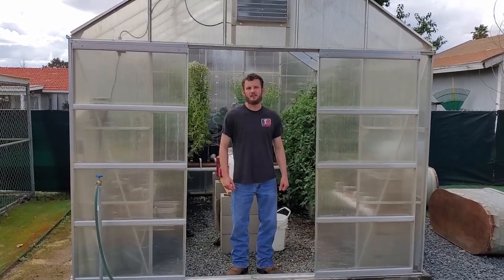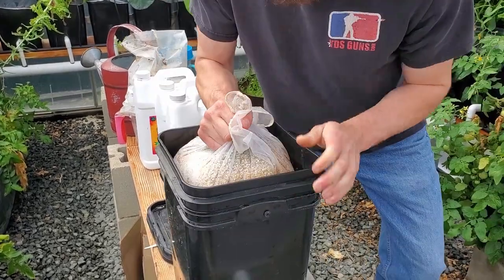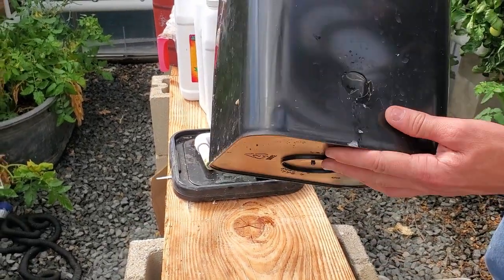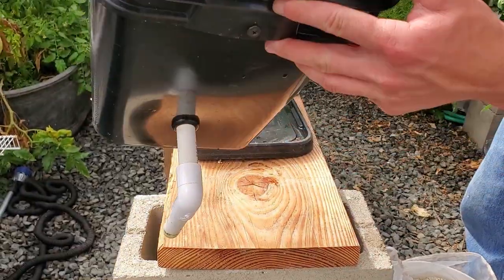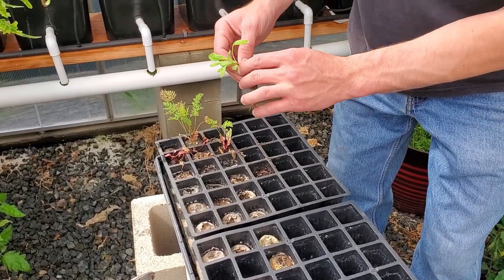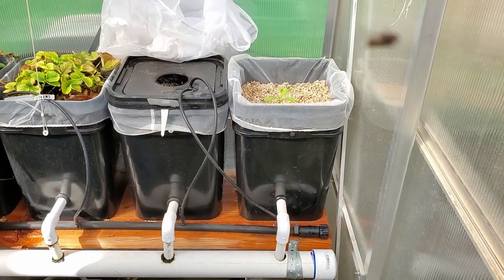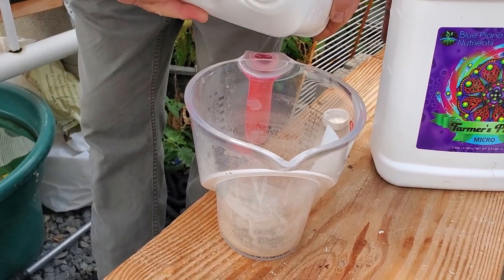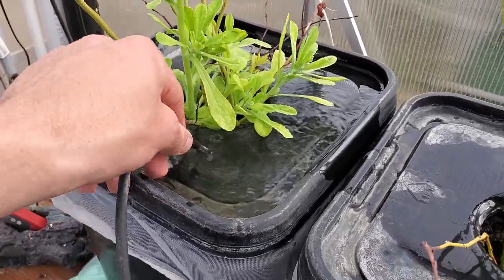Hydroponics Dutch Bucket Breakdown & How-To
Our last season of growing with our Harbor Freight 10x12 greenhouse has been incredible, to say the least. We have since received many requests on how to set up the greenhouse, and more specifically, how to build the Dutch buckets that we used in our setup. Please comment with any questions!

Product links:

Automatic Roof Vent Opener:

Rubber Grommets:

Mesh Bags:

Submersible Pump:

Pump Timer:

Exhaust Fan:

Fan Thermostat: